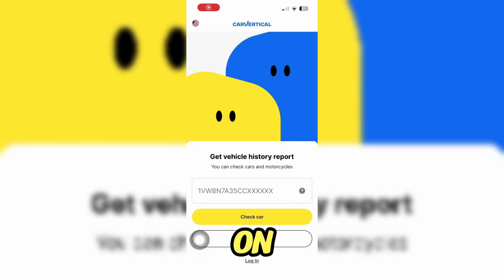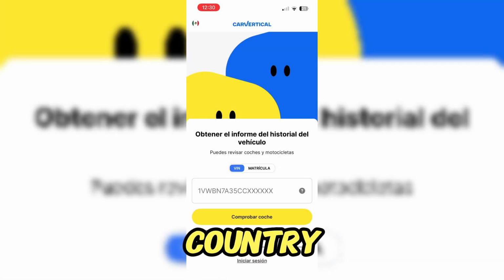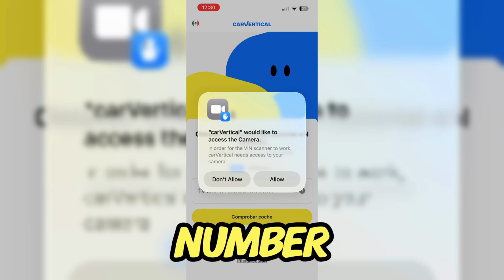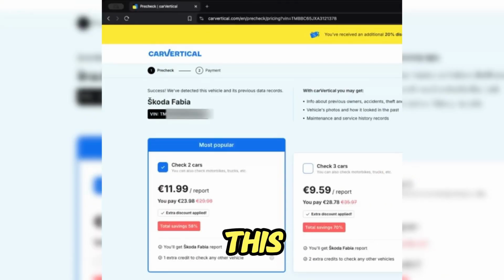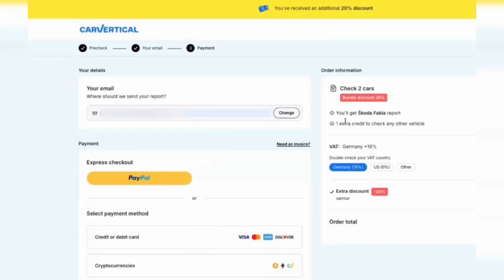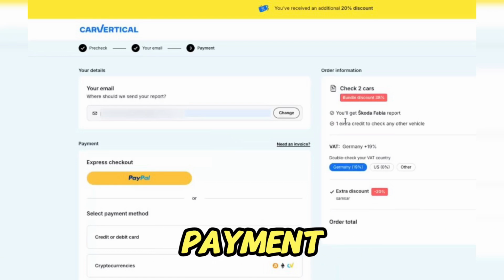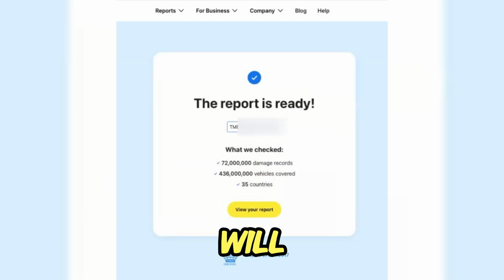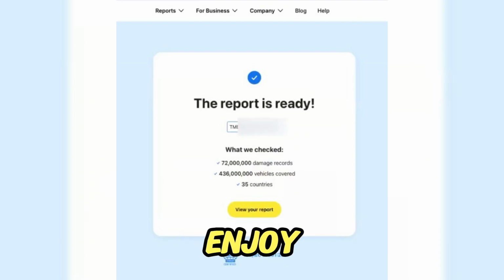How to Use CarVertical | CarVertical Tutorial (2025 Guide)